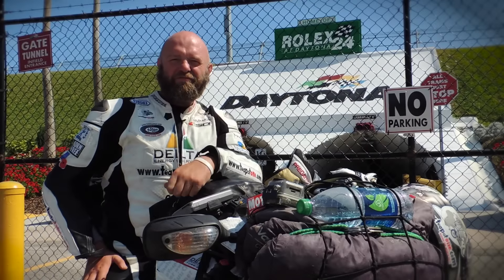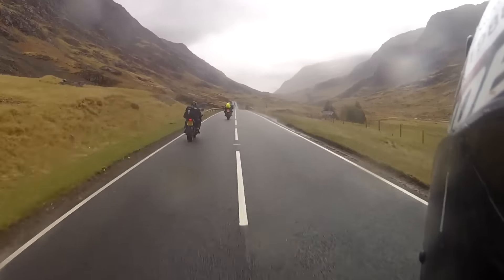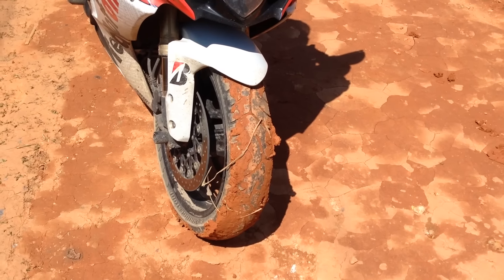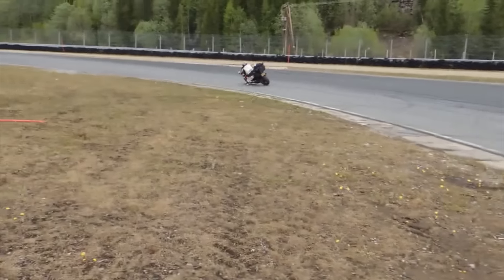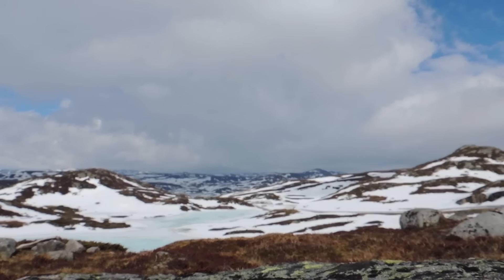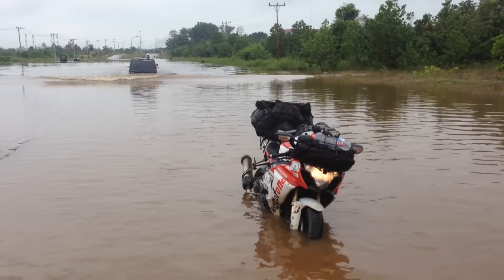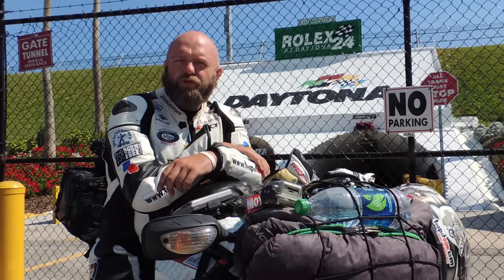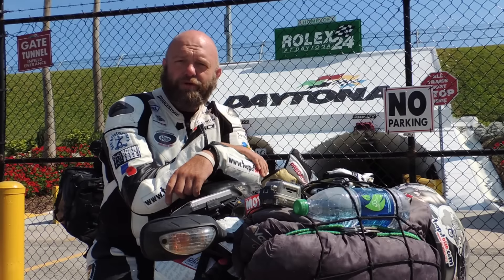TeapotOne - Bridgestone BATTLAX T30 Sports Touring Tyres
A wee vid highlighting the incredible Bridgestone BATTLAX T30 sports touring tyres in action during my 74,000 mile, 54 country, around the world motorcycle ride for charity, I nudertook between 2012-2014.

The tyres put up with every conceivable terrain, every type of weather and condition, and every environment the world could throw at them. From temperatures of -35oC to 130oC, they never let me down, from rock, mud and sand, to roads and racetracks.

In 74,000 miles I had only TWO punctures;

- 1 in North West Africa where someone decided to embed a machete in the back wheel!

- 1 in Jakarta when I had to ride on the pavement as there no more room left on the roads!

This incredible toughness, combined with increased dry grip, handling characteristics and lean angle, as well as existing superb wet grip and mileage (I get around 6,000 miles to a rear, and up to 14,000 miles to a front on a GSX-R1000), means the Bridgestone BATTLAX T30 Sports Touring tyre is a class leader.

Give them a go, you won't be disappointed.